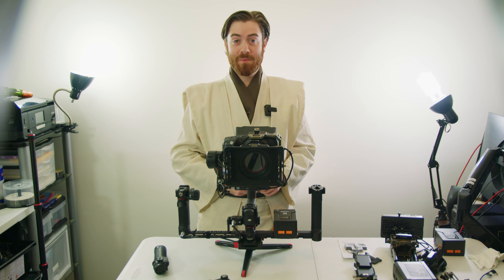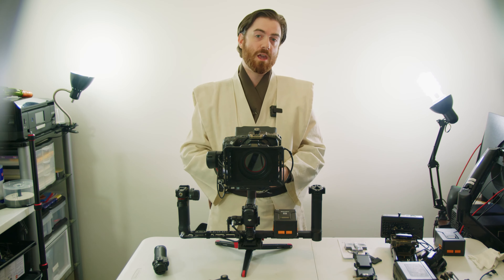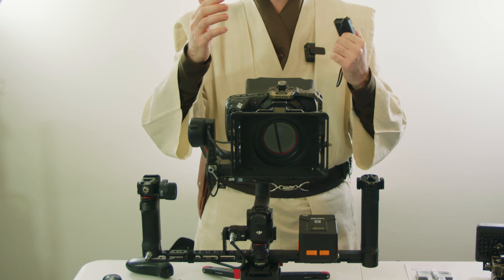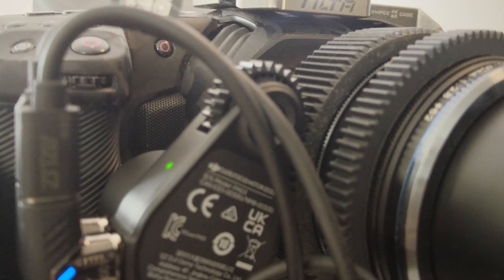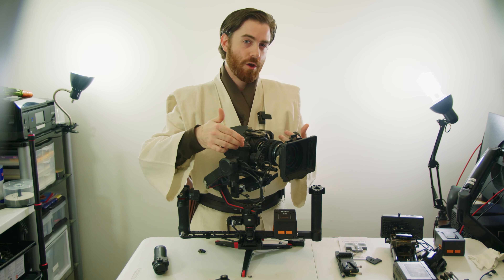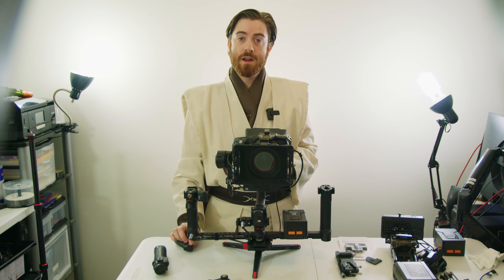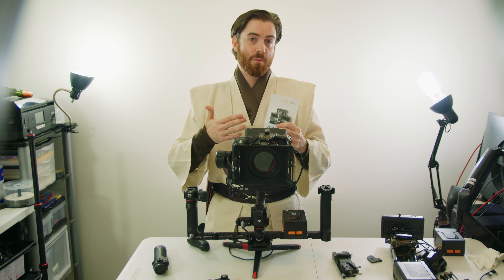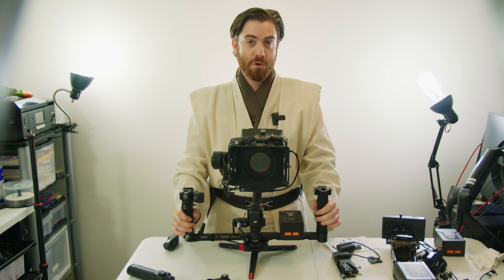BMPCC 4K / 6K + RS3 / RS4 Pro: The Perfect Power Solution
In this VLOG, I cover a couple widely overlooked rigging components that could change the game for a lot of filmmakers out there - especially users of the BMPCC4K and 6K G1.

Key components of note:
ZITAY RS2/3 Coded Dummy Batteries

ZGCine 99wh V-mount Battery

USB-C Magnetic Adapter 540deg

Aucon L-Shape Magnetic USB-C Adapter

Mantis Right Angle Magnetic USB-C Adapter